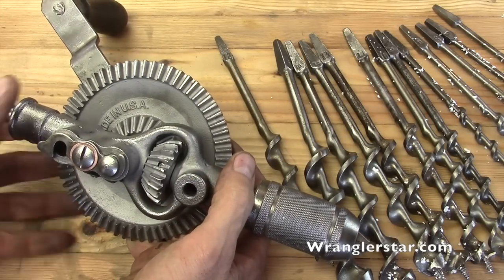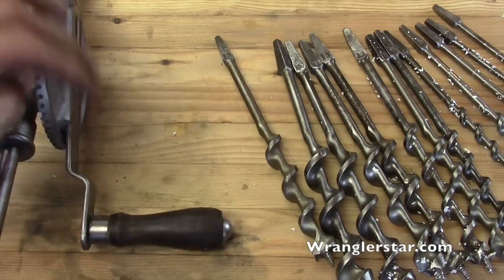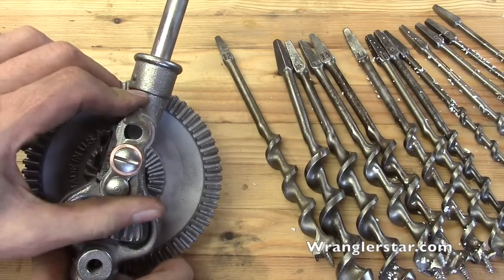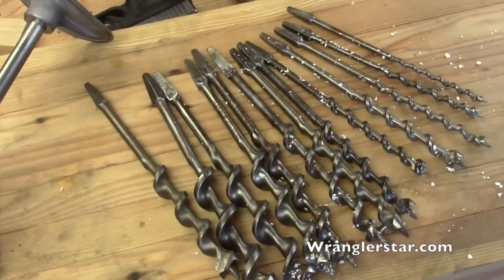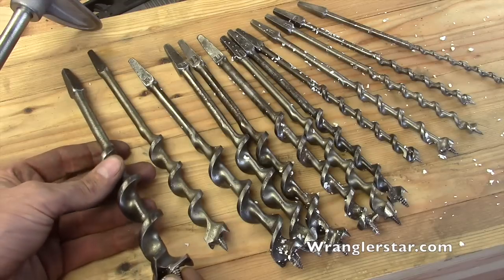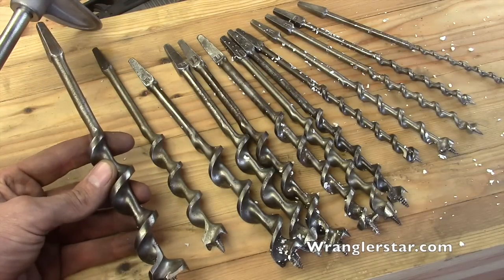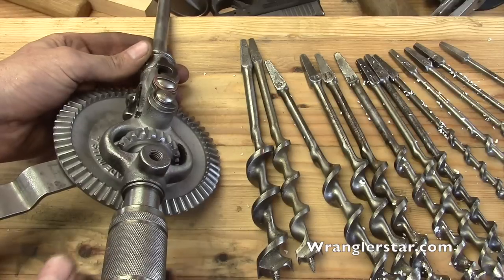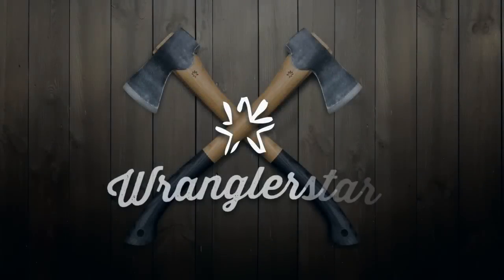Stanley Sweetheart Breast Drill no. 741 | Wranglerstar